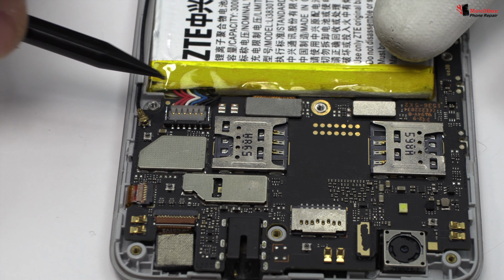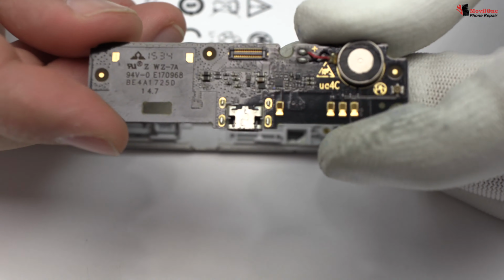Zte Blade A570 Not charging Changing Dock Connector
If your smartphone ZTE Blade A570 charging port is malfunctioning, please watch this video, and if you think it has been helpful, please give us a like, subscribe to our channel and share the information.

 If you have any question about how to change the usb connector or any question about how to repair the ZTE Blade A570 please leave your comment above and we ll be glad to answer it.